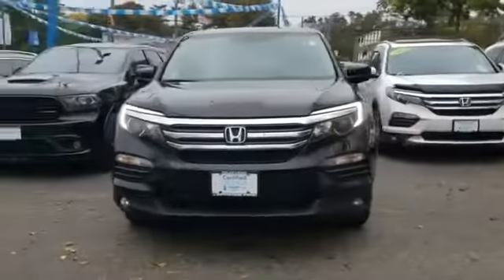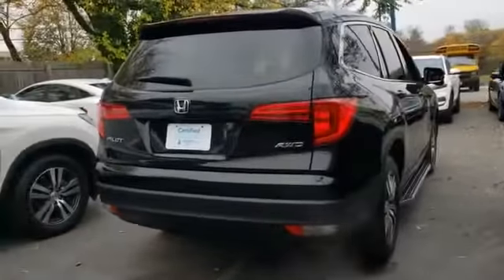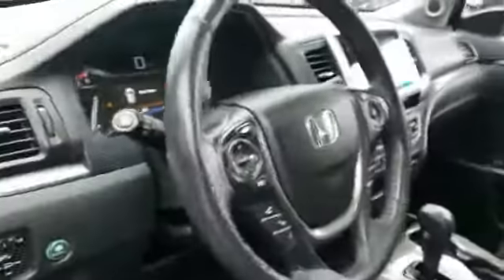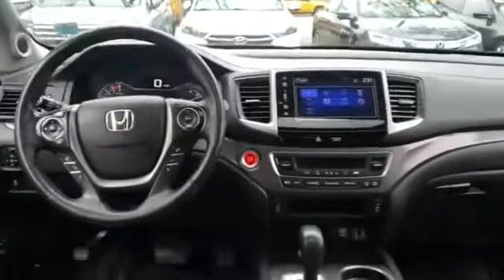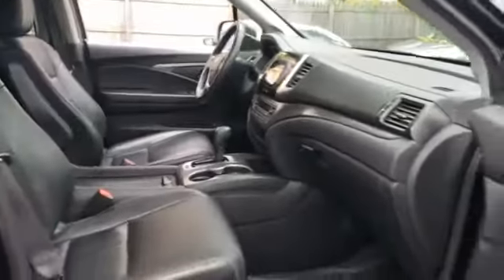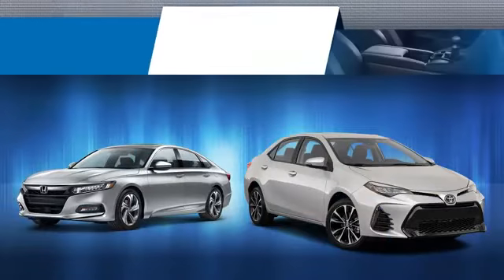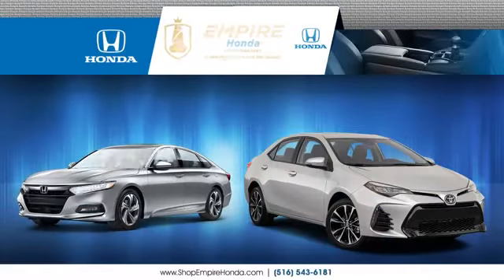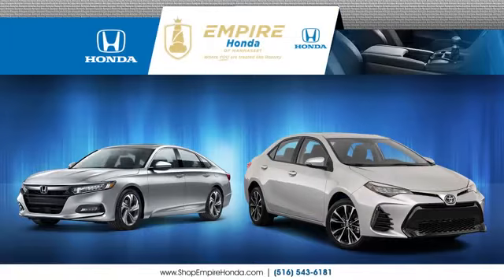2017 Honda Pilot EX-L Manhasset, Glen Head, Queens, Great Neck, Long Island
2017 Honda Pilot EX-L 5FNYF6H52HB073906 Video

This 2017 Honda Pilot EX-L 5FNYF6H52HB073906 is full of phenomenal features such as: